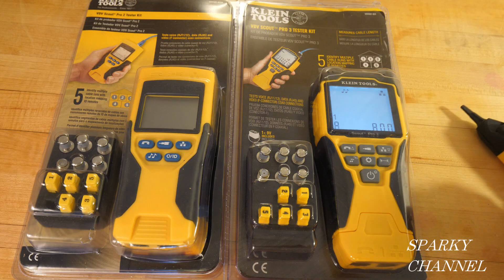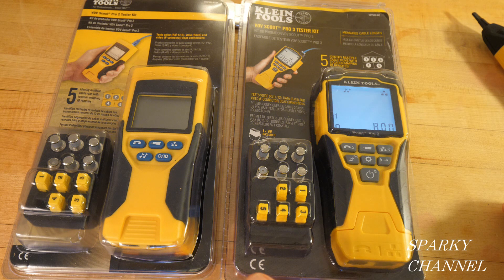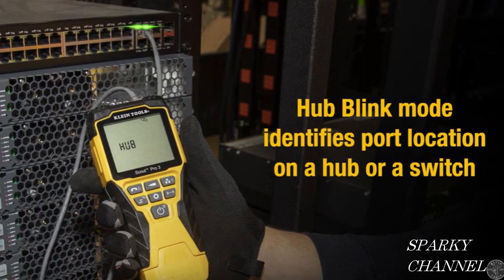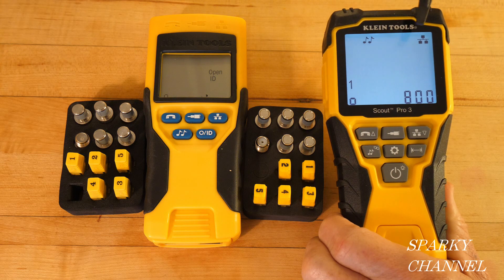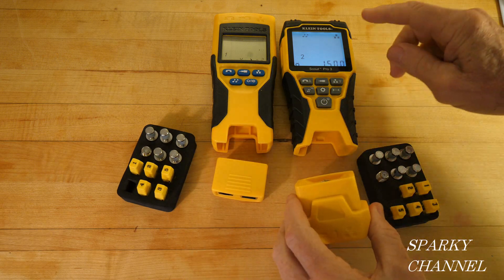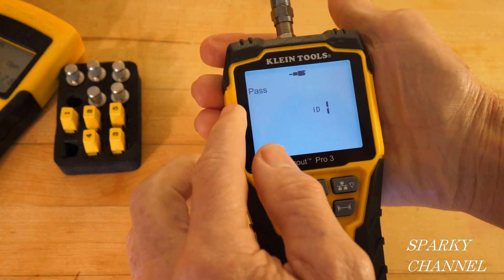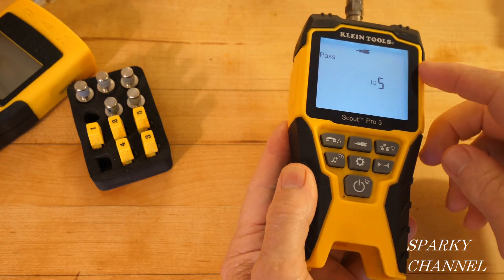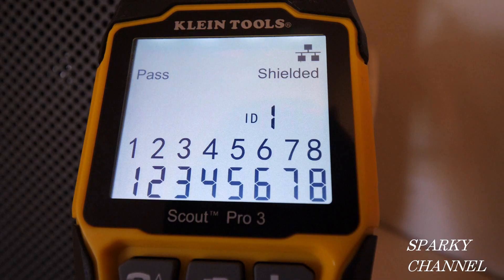Klein Scout Pro 3 vs Scout Pro 2 Voice Data Video (VDV) Testers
KLEIN TOOLS Scout Pro 3 Tester Starter Kit: Amazon

Klein Tools Cable Tester, VDV Scout Pro 2 Traces and Tests Coax, Data, Telephone Cable with Remotes VDV501-823: Amazon

Klein Tools VDV226-107 Compact Ratcheting Modular Data Cable Crimper / Wire Stripper / Wire Cutter, CAT6, CAT5, CAT3, Flat-Satin Voice Cable: Amazon

Klein Tools VDV226-005 Compact Modular Data Cable Crimper, for Pass-Thru RJ45 Connectors: Amazon

Klein Pocket Continuity Tester for Coax Cable VDV512-007

Klein Tools Coax Tester Tracer Mapper with Remote Kit, Test up to 4 Locations, Explorer 2 VDV512-101: Amazon

Klein Tools D275-5 Flush Cutter, Lightweight Cutters Snip up to 16 AWG, Precision Cutter has Ultra Slim Profile for Access in Confined Areas: Amazon

Klein Tools Radial Cable Stripper, Coaxial Cable Stripper, VDV110-061: Amazon

Klein Tools Twisted Pair Radial Stripper VDV110-261: Amazon

Klein Tools VDV100-801-SEN Dual-Cartridge Radial Stripper

Klein Tools VDV110-003-SEN Cartridge for Radial Strippers for RG6/59: Amazon

Klein Tools VDV120-005-SEN UTP Radial Stripper Cartridge: Amazon

Klein Coax Installation Kit with F Connectors, Cable Cutter, Compression Tool, Stripper, More Klein Tools VDV026-211: Amazon

Klein Crimper, Extended Reach Coax Compression Connector for F, BNC, and RCA Connectors Klein Tools VDV211-100: Amazon

Klein Universal F Compression Connector RG6-R6Q 50-Pack Klein Tools VDV812-612: Amazon

Klein Compression Crimper, Wire Crimper and Coaxial Crimper for Indoor and Outdoor Cabling Klein Tools VDV211-063: Amazon

Klein VDV Commander Test & Map Klein Tools VDV501-829: Amazon

Klein Tools 7-in-1 Nut Driver with Magnetic Driver and Spring Coil Bits, 32807MAG: Amazon

Klein Tools 6-in-1 Nut Driver, Multi Nut Driver Set, Heavy Duty Hollow Shaft Six Point Hex Sizes 32800: Amazon

Klein Tools 5-in-1 Multi-Nut Driver Heavy Duty 32801: Amazon

Klein Tools Nut Driver Set 6-Inch Shafts, 7 Piece 647: Amazon

Klein Tools 633 Cushion-Grip Assortment Nut Driver Set, 4-Piece: Amazon

Clamp Meter, HVAC Meter with K-Type Thermocouple, Differential Temperature, True RMS; Klein Tools CL450: Amazon